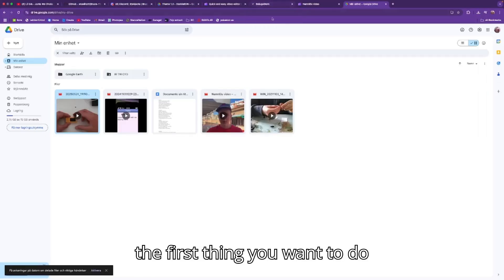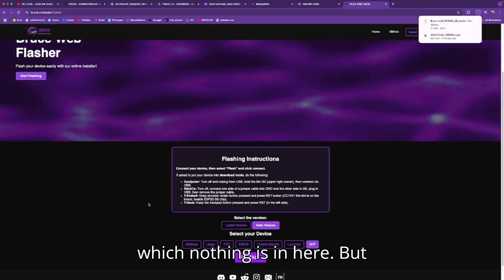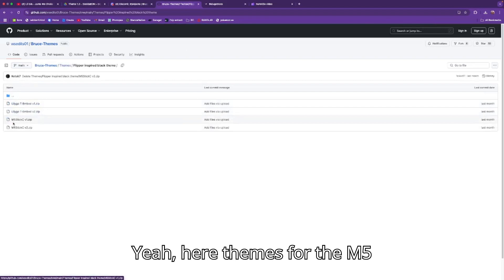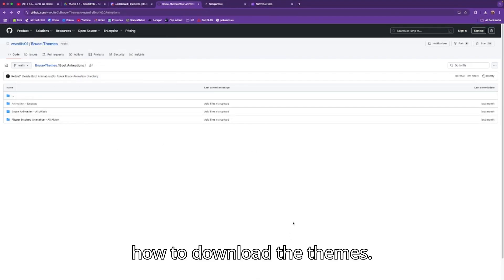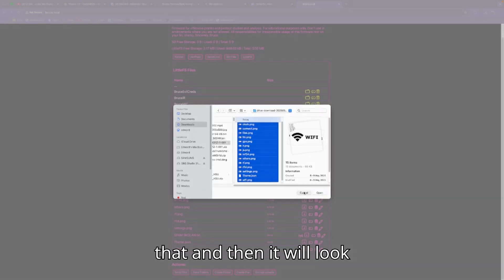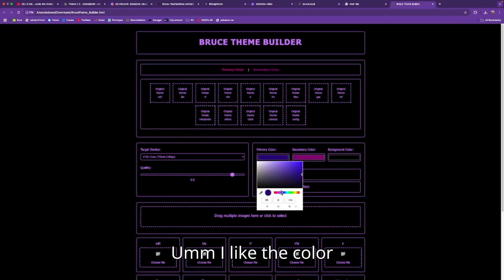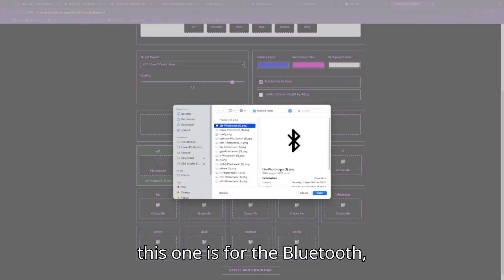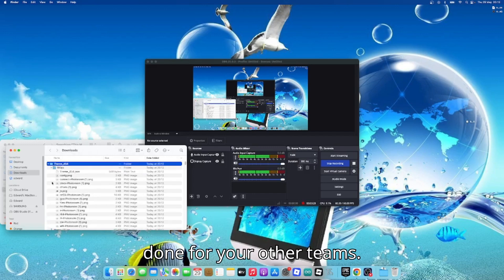How To Install And Make Custom THEMES For Bruce Firmware!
in this video im going to show you how to make and install custom themes on bruce.

tags(ignore) bruce, esp32, custom themes, raspberry pi, hacker, flipper zero